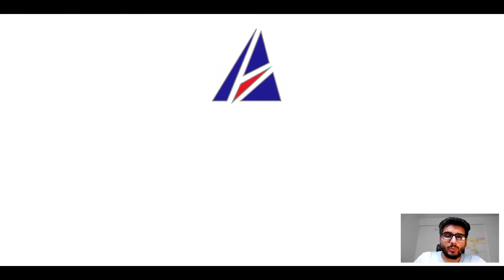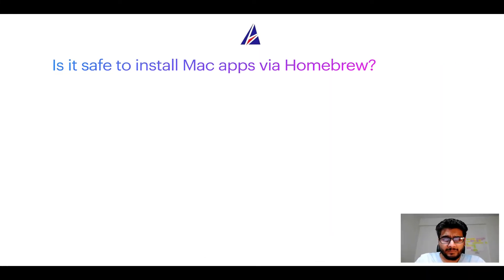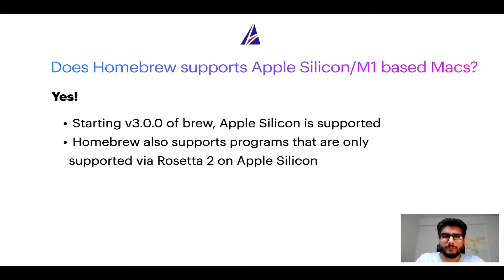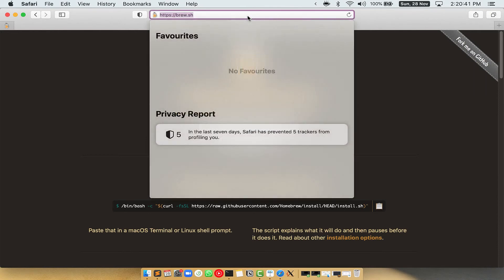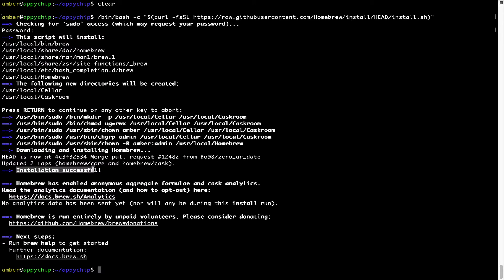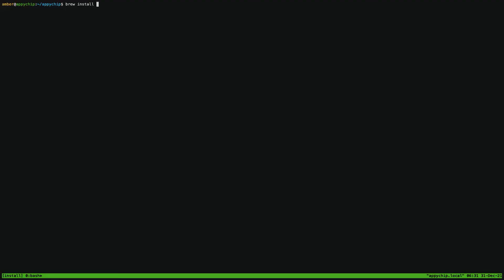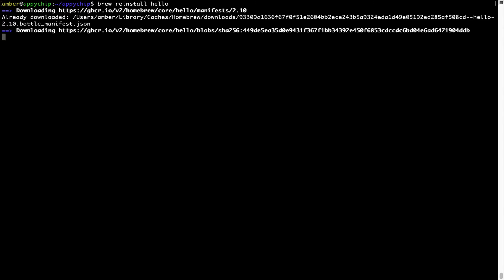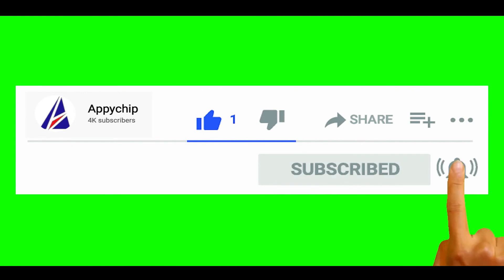Download & install baresip on MacOS (Big Sur, Monterey, Catalina, Mojave) via Homebrew / brew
In this tutorial video, we will show you how to download, install, reinstall and repair 'baresip' using 'brew' package manager ( or simply Homebrew ). Brew works on all supported versions of Mac OS X.

Description of baresip program / app: Modular SIP useragent